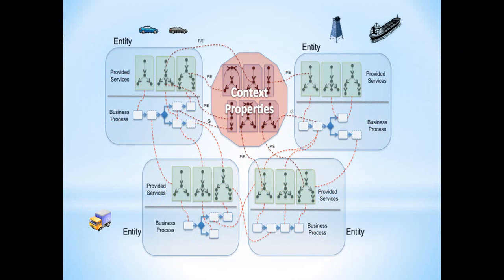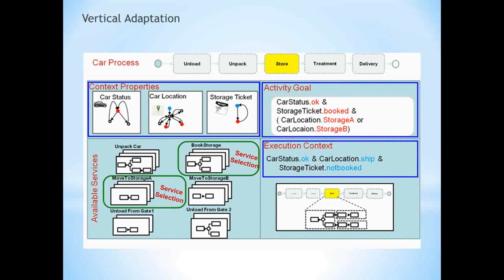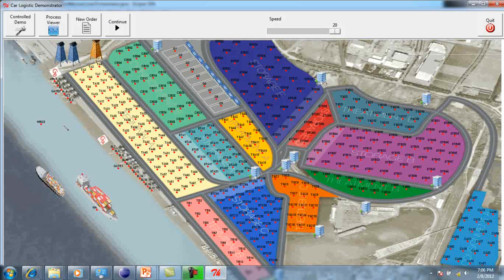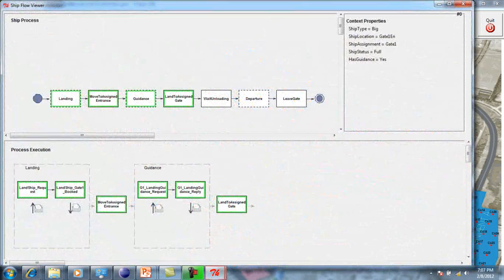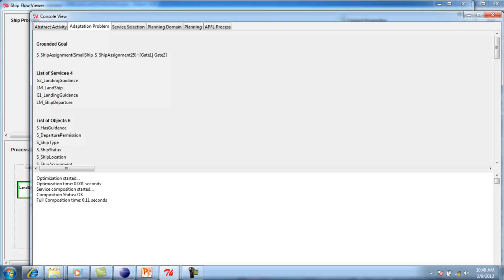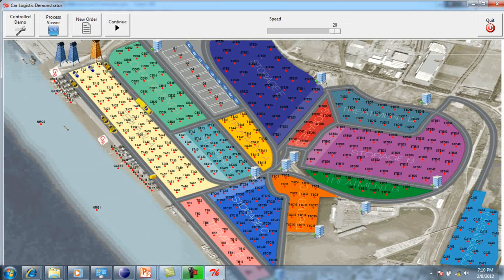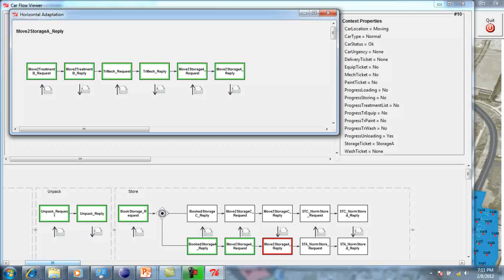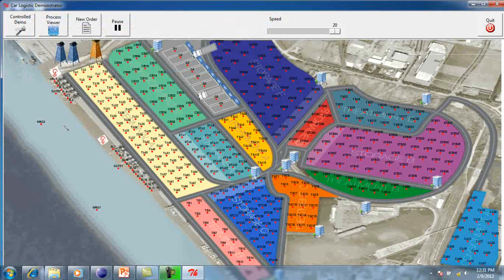ASTRO-CAptEvo Framework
This video is a live demonstration of the ASTRO-CAptEvo framework developed by the SOA Unit of FBK in Trento, Italy. The framework integrates sophisticated techniques for managing the execution and the adaptation of context-aware business processes. In this video we show how our framework has been used for a case study from the logistics domain.